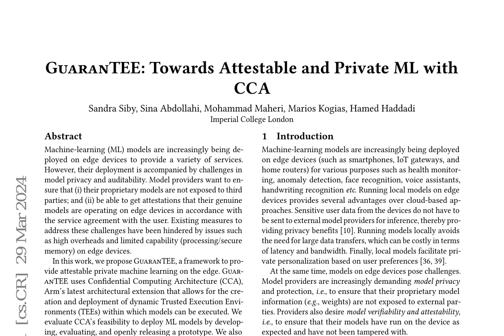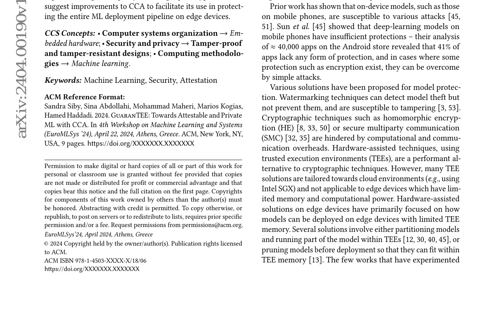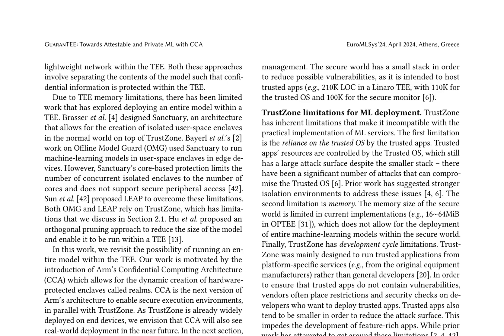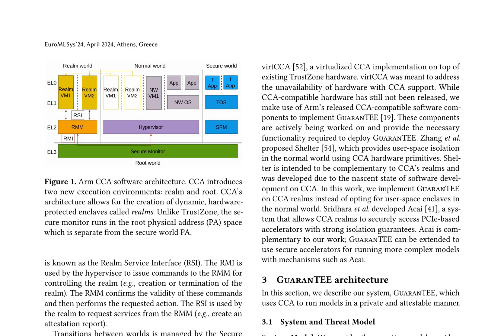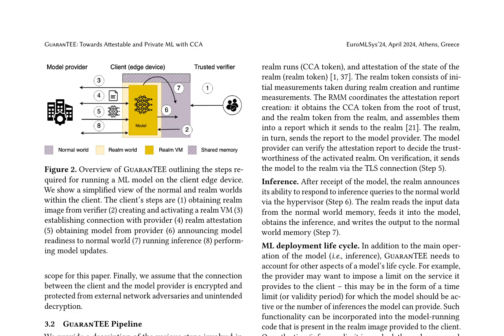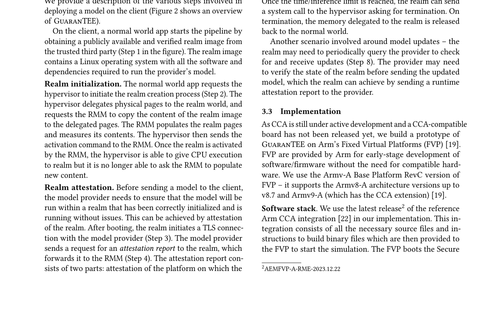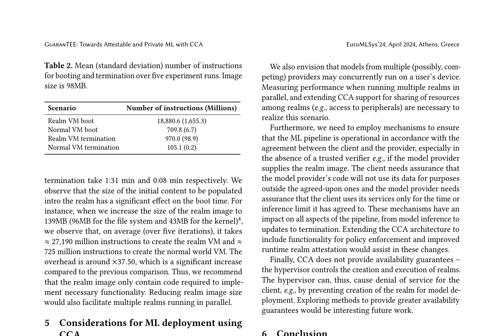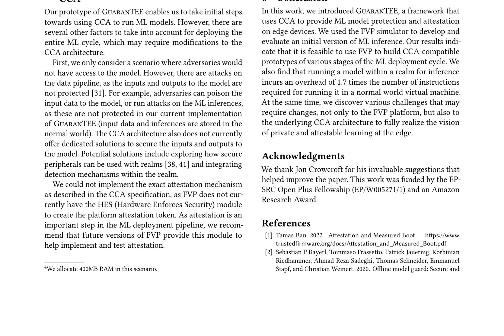GuaranTEE: Towards Attestable and Private ML with CCA - ArXiv:2404.00190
Title: GuaranTEE: Towards Attestable and Private ML with CCA

Authors: Sandra Siby, Sina Abdollahi, Mohammad Maheri, Marios Kogias, Hamed Haddadi

Abstract:
Machine-learning (ML) models are increasingly being deployed on edge devices to provide a variety of services. However, their deployment is accompanied by challenges in model privacy and auditability. Model providers want to ensure that (i) their proprietary models are not exposed to third parties; and (ii) be able to get attestations that their genuine models are operating on edge devices in accordance with the service agreement with the user. Existing measures to address these challenges have been hindered by issues such as high overheads and limited capability (processing/secure memory) on edge devices.
In this work, we propose GuaranTEE, a framework to provide attestable private machine learning on the edge. GuaranTEE uses Confidential Computing Architecture (CCA), Arm's latest architectural extension that allows for the creation and deployment of dynamic Trusted Execution Environments (TEEs) within which models can be executed. We evaluate CCA's feasibility to deploy ML models by developing, evaluating, and openly releasing a prototype. We also suggest improvements to CCA to facilitate its use in protecting the entire ML deployment pipeline on edge devices.